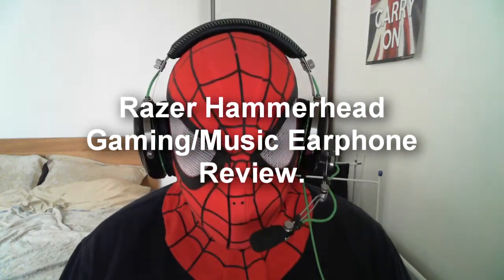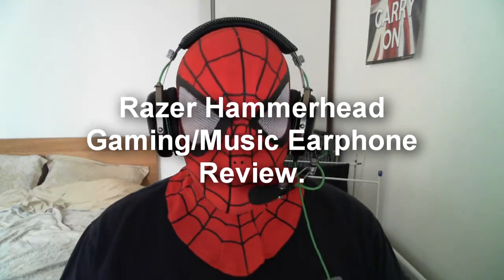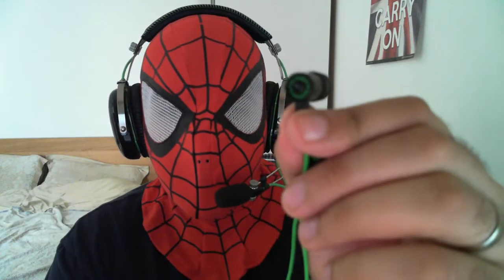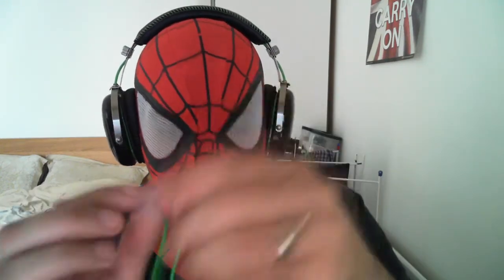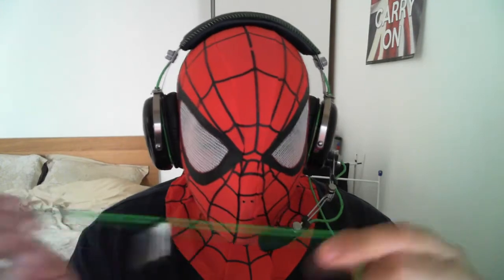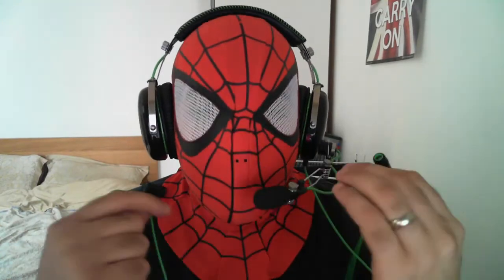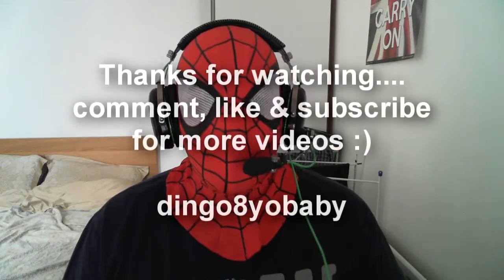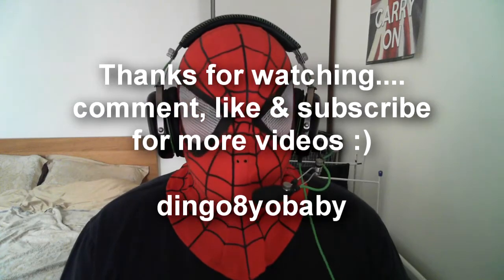Razer Hammerhead Gaming & Music Earphone Review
A quick review of my Razer Hammerhead earphones after around a months use :)